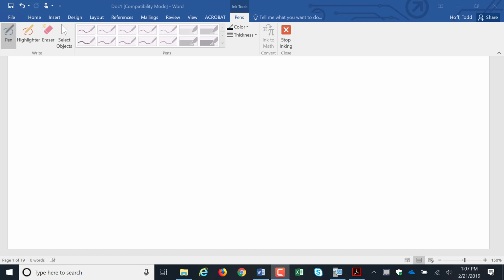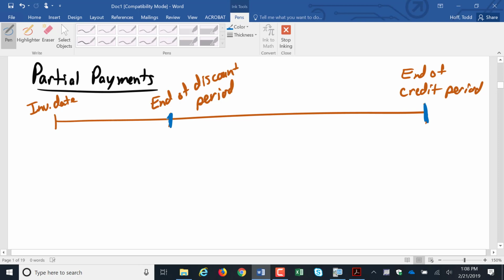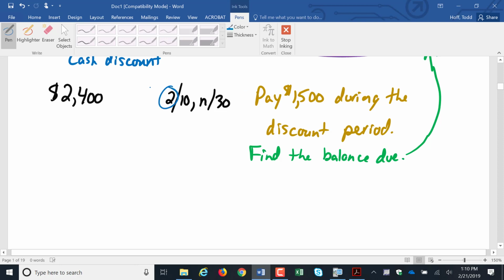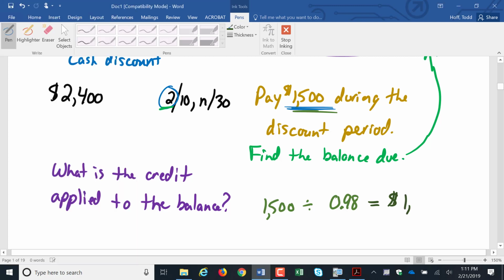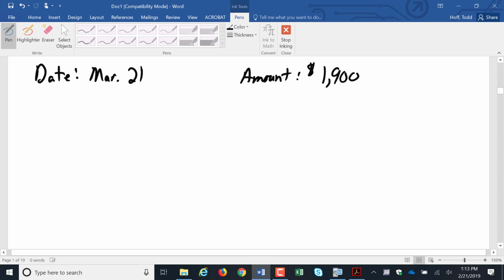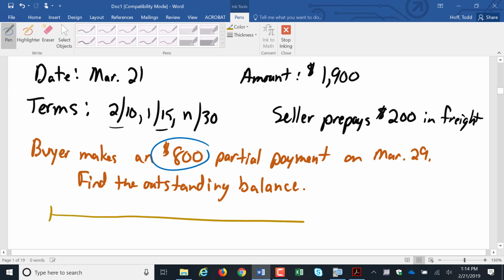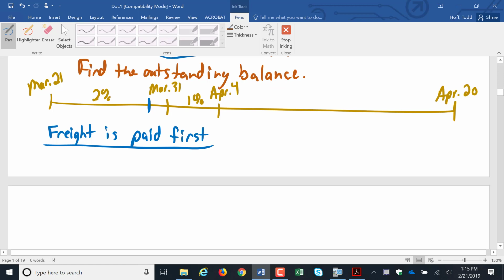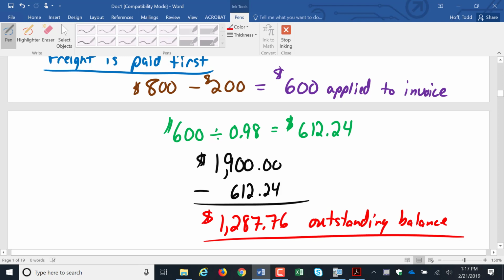6 Partial Payments on an Invoice